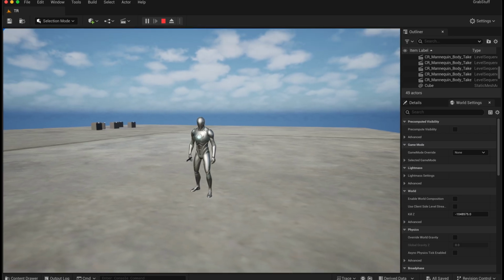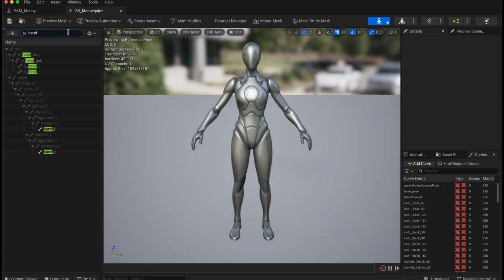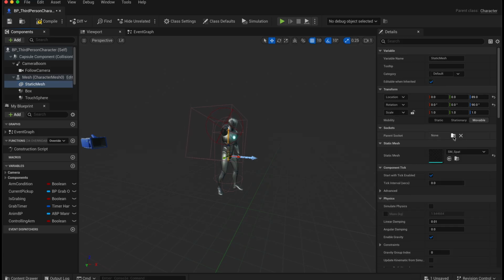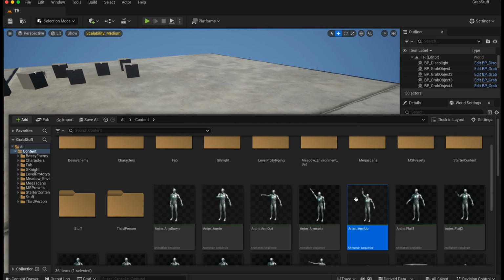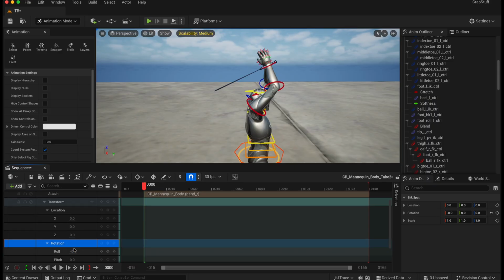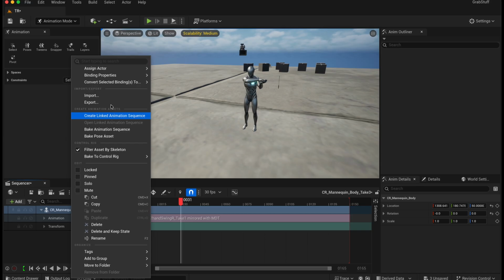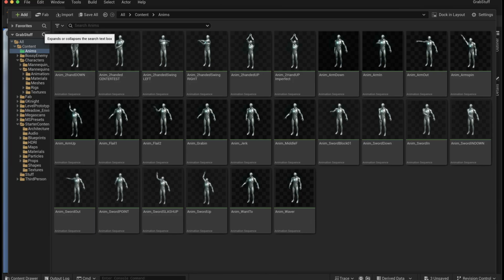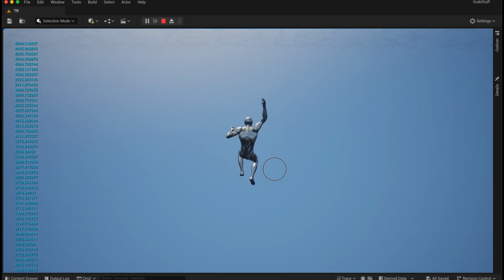Unreal Engine 5 Tutorial: Swing Sword with Mouse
Timestamps:

1:21 Create Socket
2:44 Attach sword to Character
3:12 What a system
3:53 The swordpose family
4:11 how to breed animations
4:29 Tip 1 : Change Animations
4:52 Tip 2 : Attach sword to rig
5:32 Tip 3 : Mirror limbs
5:59 Tip 4 : Mirror entire animations
7:09 Tip 5 : Stayin' in the motivaton train.
7:59 Montage :D
8:18 The rewiring of the blendspace
9:30 the result